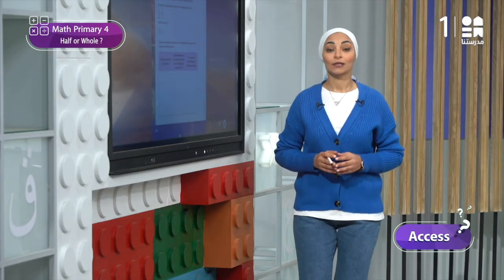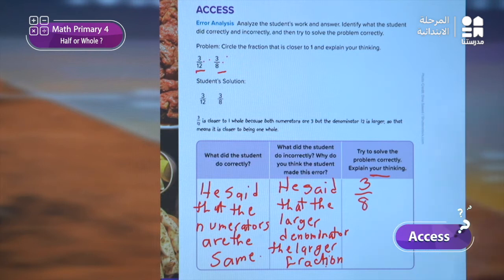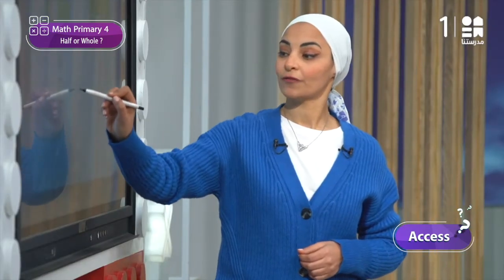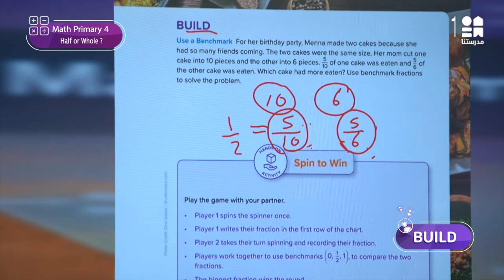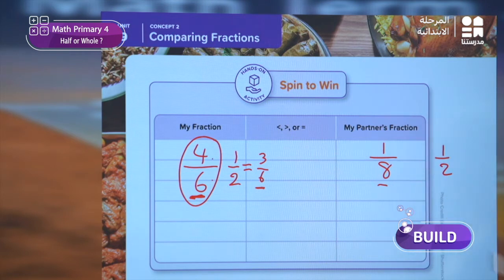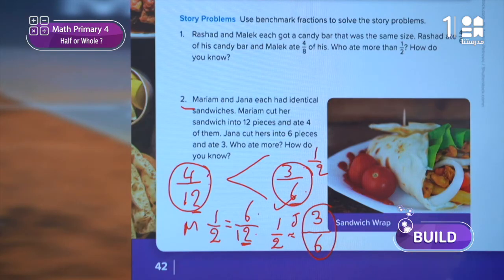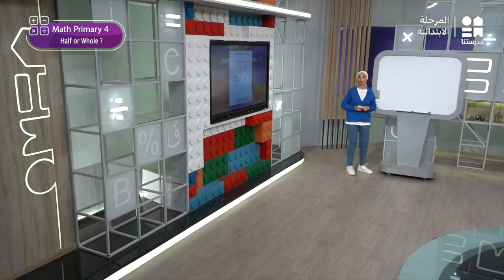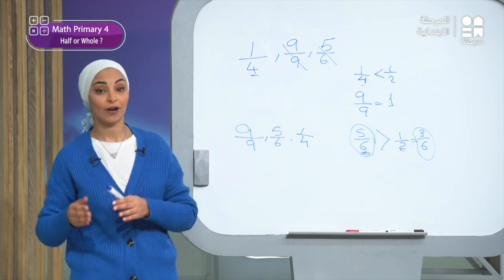Half or Whole? | Math | الصف الرابع الابتدائي